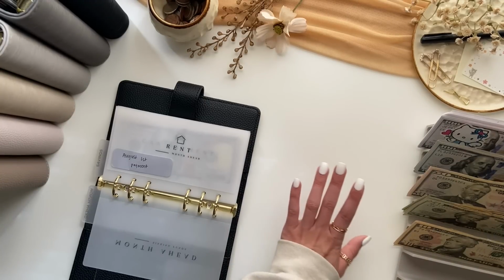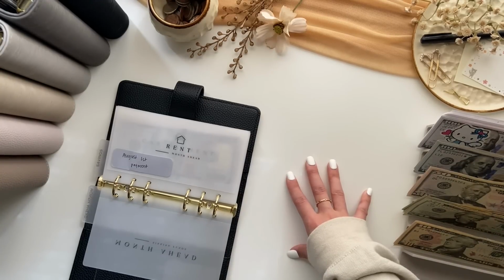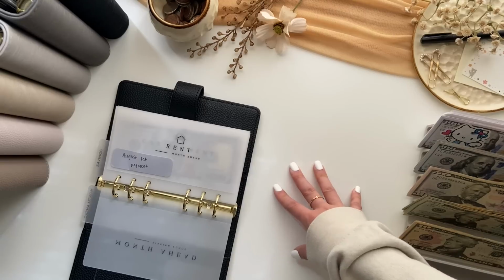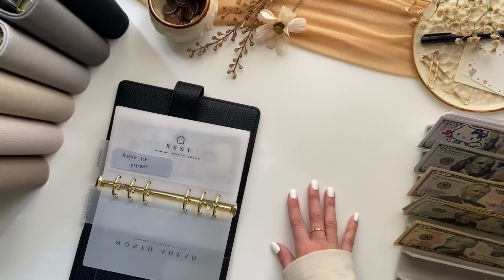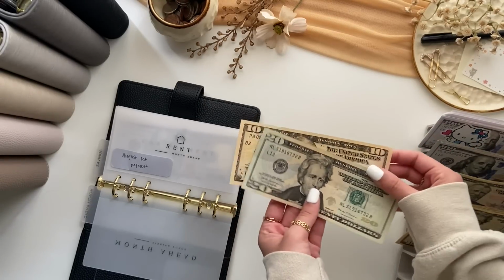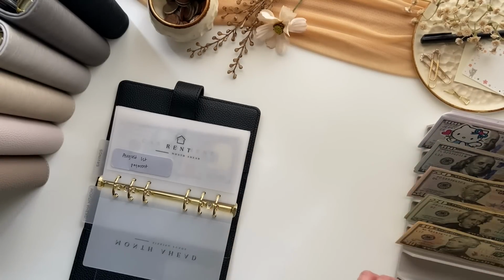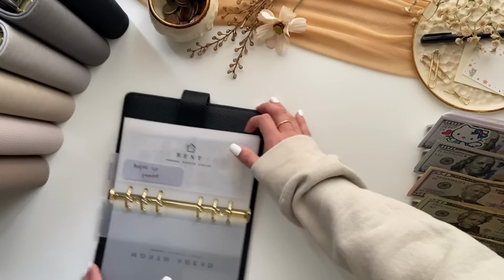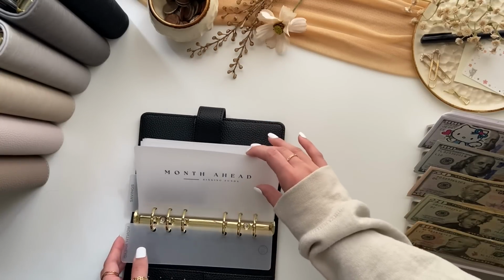Cash Condensing | $1,950 Going Back To The Bank | Adding Placeholders To My Cash Envelopes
L E T ’ S   C O N N E C T:
F E T C H   R E W A R D S   R E F E R R A L   C O D E: FENEQX
Fetch Rewards is an app you scan receipts into, earn points, and redeem those points for gift cards! If you use my code, you get 100 points and I get 100 points!!
M Y M O M ’ S E T S Y S H O P │
She makes preemie and newborn headbands, baby blankets, petite face masks, and scrub caps!

CASH ENVELOPES
A6 Cash Envelopes:

Cash Tray
Dashboards:
52 Envelope Challenge Box
A B O U T   M E:
I’m 22 years old and started my cash stuffing journey with my boyfriend during the summer of 2022. I’m a full-time college student working part time. We are working towards paying off debt and increasing our savings while still having fun in our early twenties!